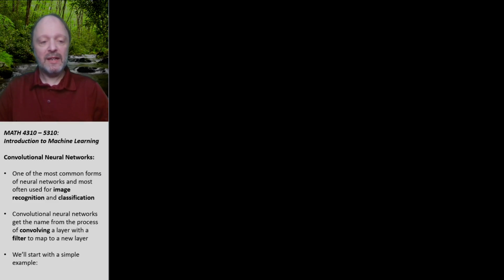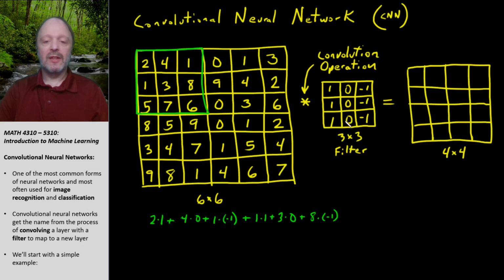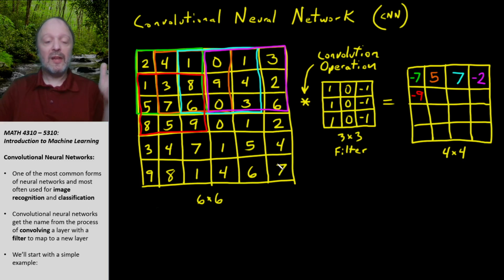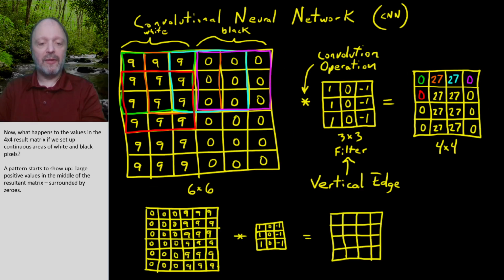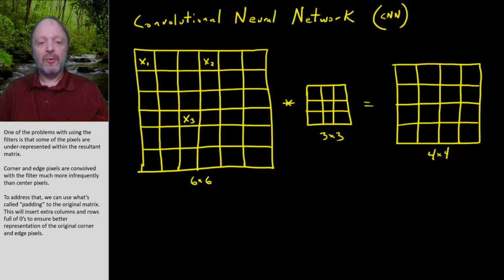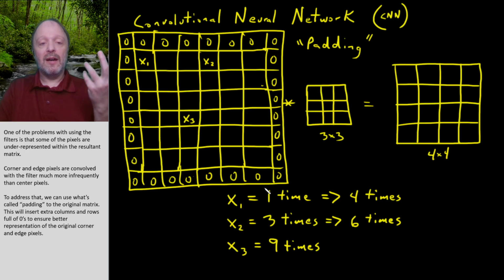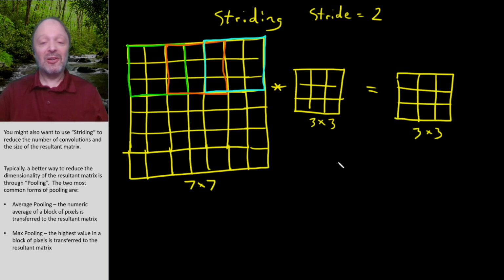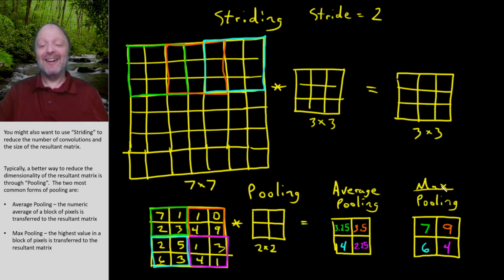Machine Learning - Convolutional Neural Networks